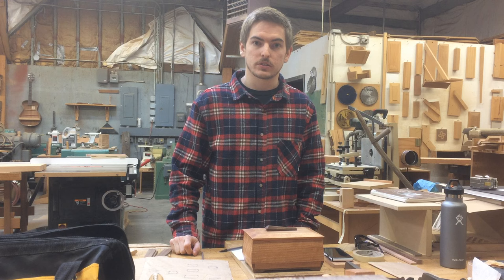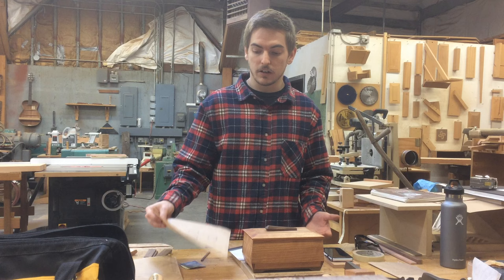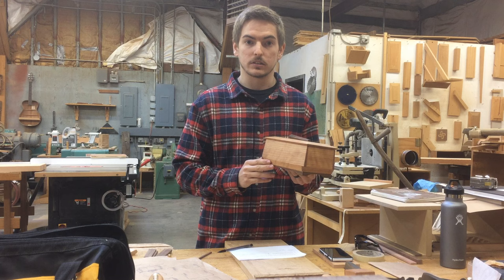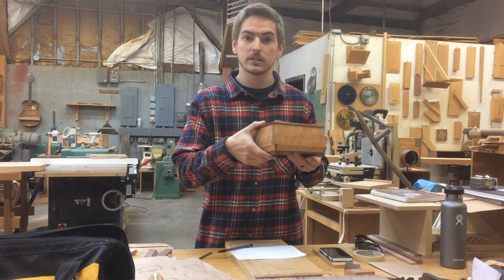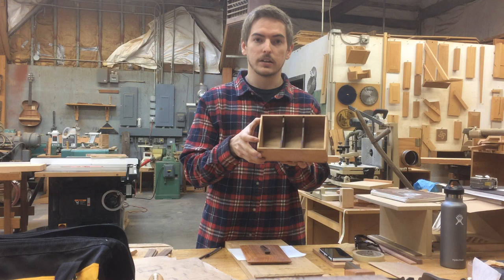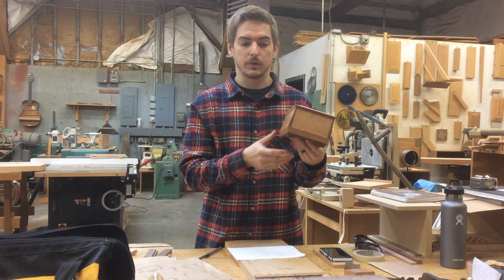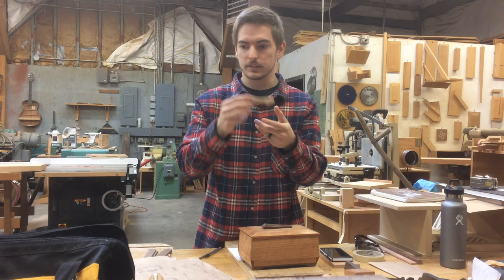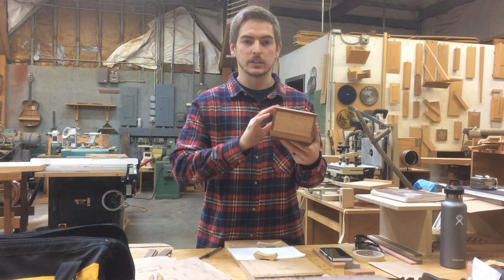Shea's Sushi Box - Northwest Woodworking Studio Mastery Program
Resident Mastery student Shea Vollstedt discusses his first Mastery design project, a beautiful lap joint sushi box. Find out more about the Mastery Program or request a prospectus